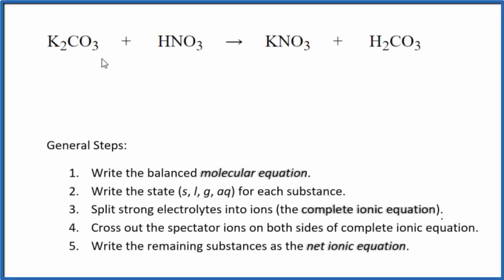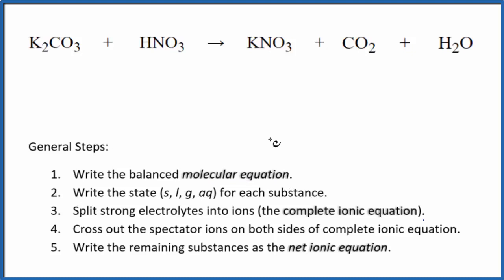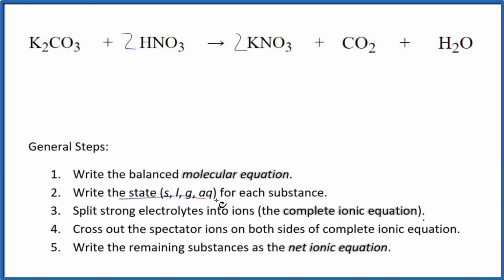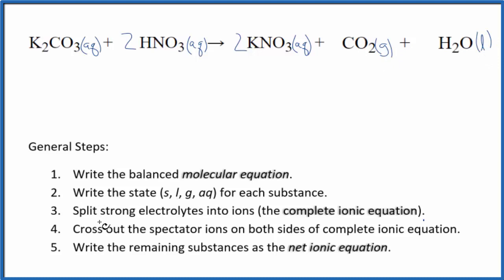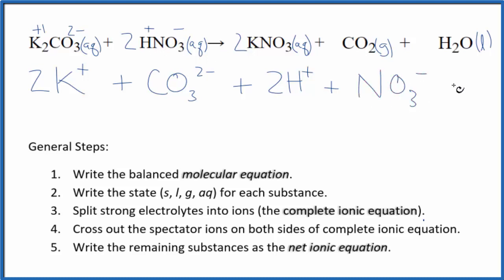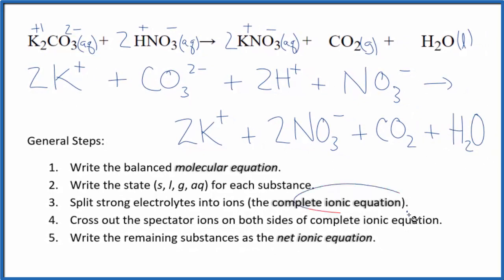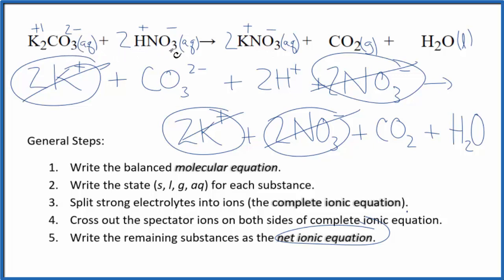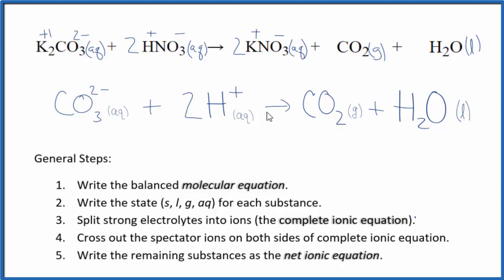How to Write the Net Ionic Equation for K2CO3 + HNO3 = KNO3 + H2CO3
There are three main steps for writing the net ionic equation for K2CO3 + HNO3 = KNO3 + H2CO3 (Potassium carbonate + Nitric acid). First, we balance the molecular equation.

Important Skills

More Practice

General Steps:

1. Write the balanced molecular equation.
2. Write the state (s, l, g, aq) for each substance.
3. Split soluble compounds into ions (the complete ionic equation).
4. Cross out the spectator ions on both sides of complete ionic equation.
5. Write the remaining substances as the net ionic equation.